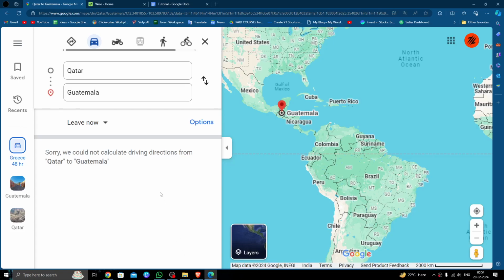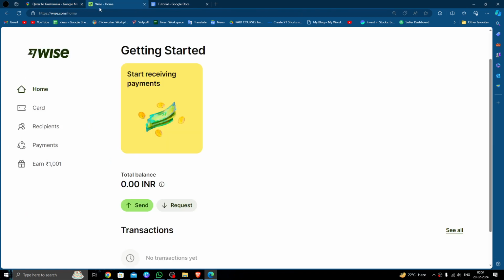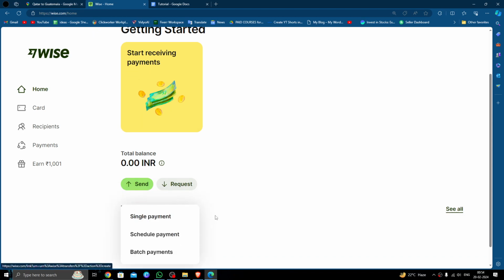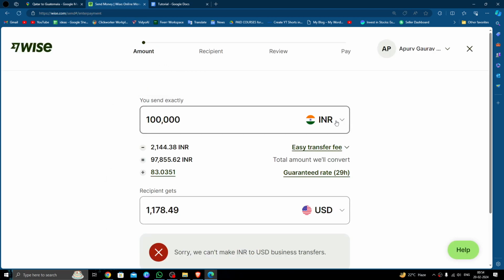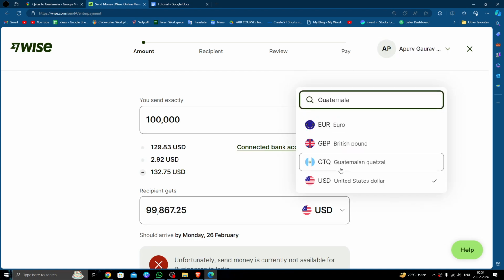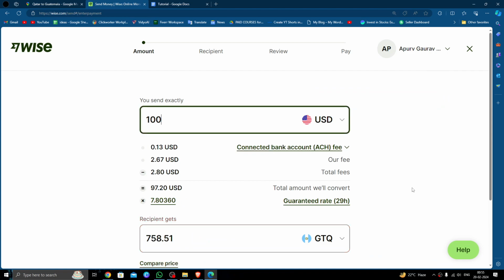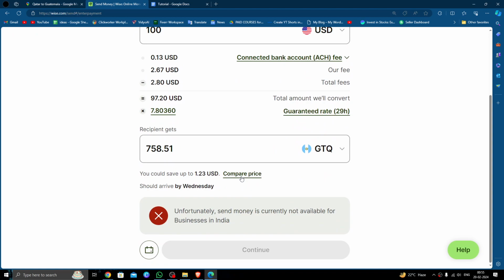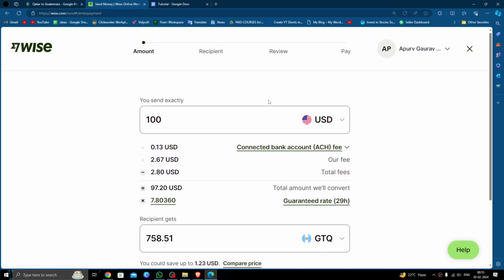✅ WISE: How To Send Money From Qatar To Guatemala (Full Guide)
Learn the ins and outs of sending money from Qatar to Guatemala with ease using WISE (formerly TransferWise) in this comprehensive guide. Whether you're supporting family, paying bills, or conducting business transactions, WISE offers a convenient and transparent solution for international money transfers. From setting up your account to navigating exchange rates and completing the transfer, we provide step-by-step instructions to ensure a seamless experience. Say goodbye to excessive fees and long processing times - with WISE, sending money abroad has never been more straightforward!

Key Learning Points:

Setting up a WISE account for international money transfers
Understanding exchange rates and fees
Step-by-step instructions for sending money from Qatar to Guatemala
Tips for optimizing savings and ensuring timely delivery